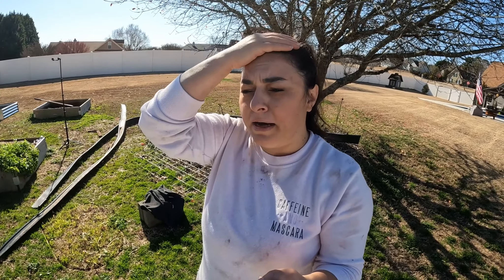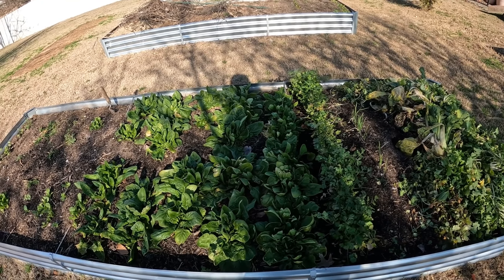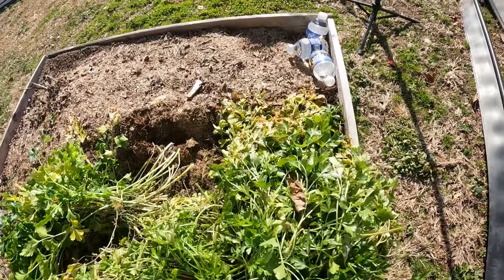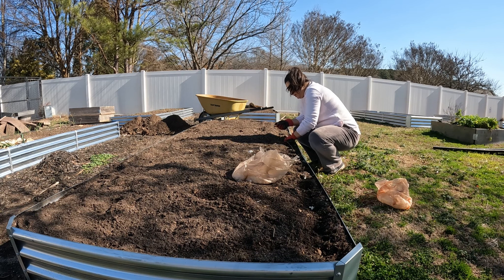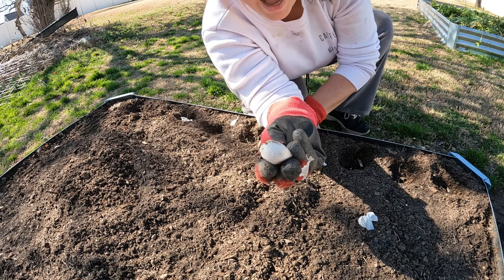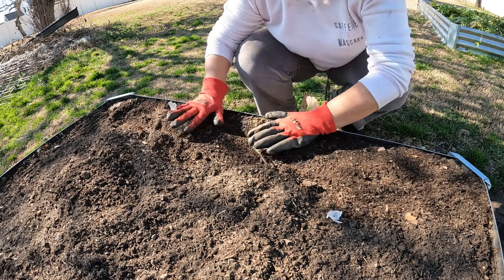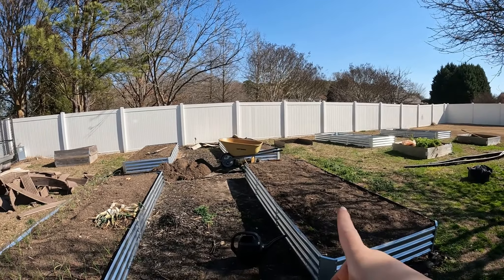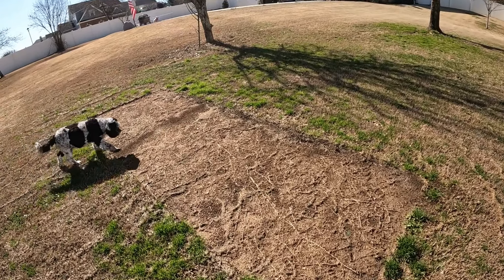Planting garlic and more. Current situation in my garden | Backyard Gardening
Garden is coming along nicely but slow. I can't wait for this summer and all the fresh produce that will be growing in my garden.